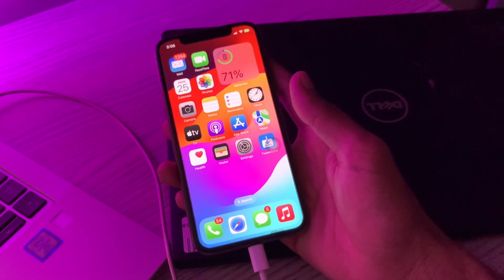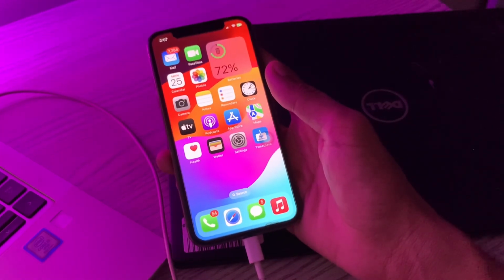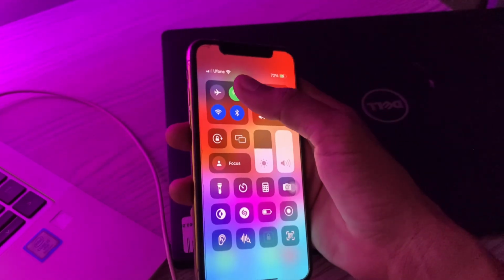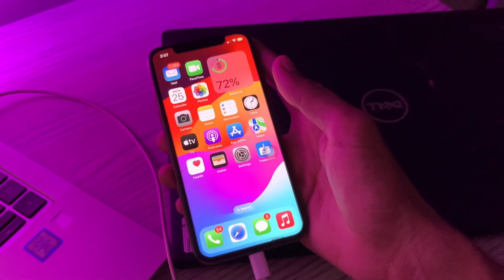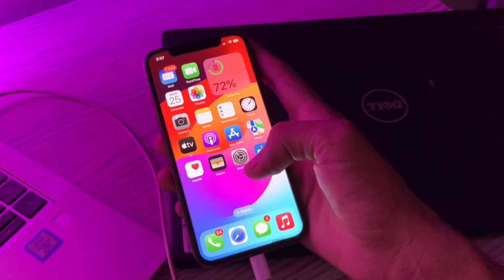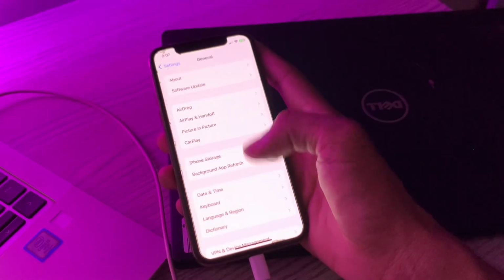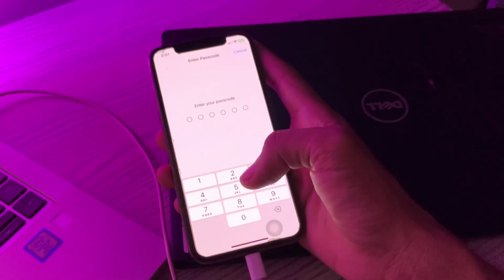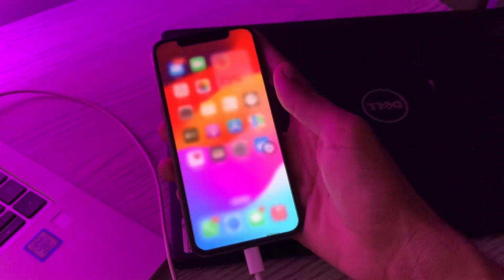How To Fix WiFi Calling Not Working after iOS 17 Update